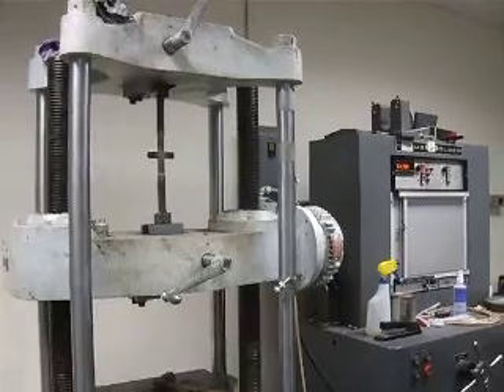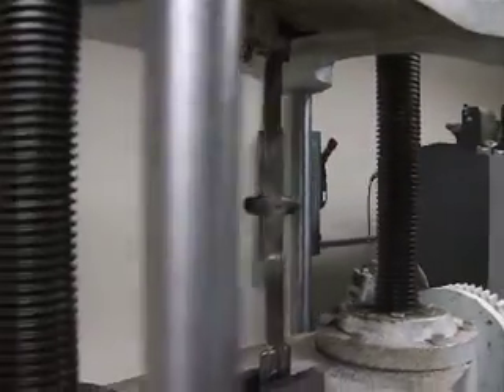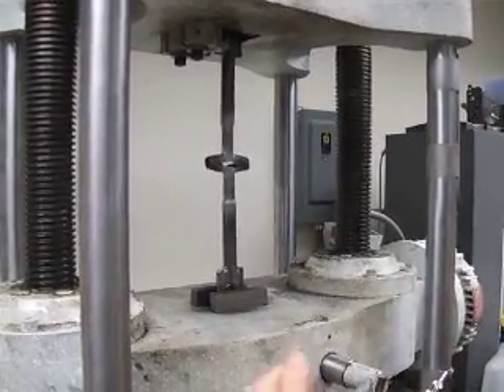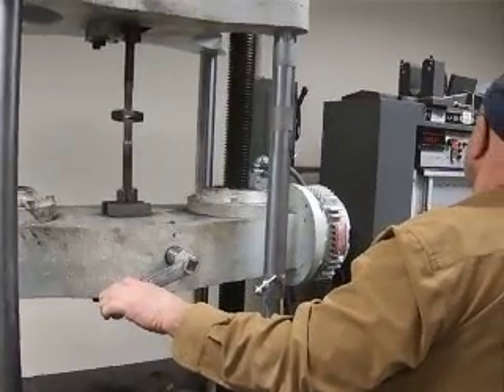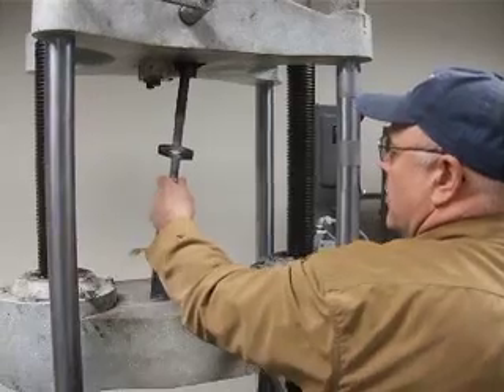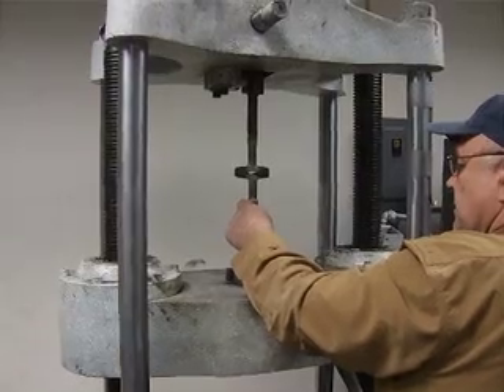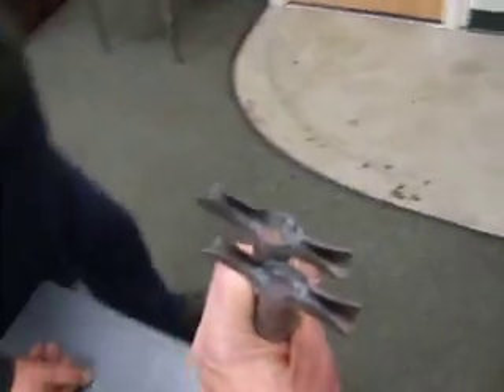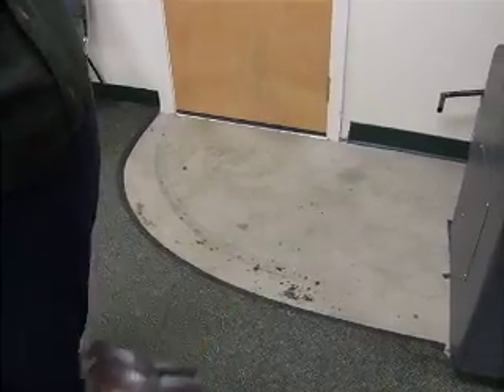4130 Tubing - Welding Rod Test Part 5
3/4 in .035 4130 tubing TIG welded with ER70S2/Miller Dynasty 200DX. The tubing failed at 6740lbs.